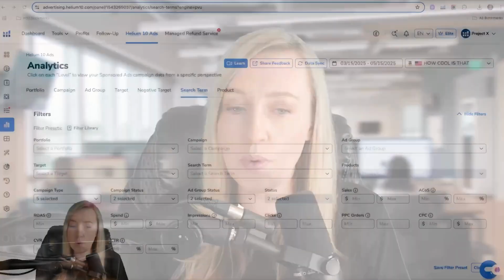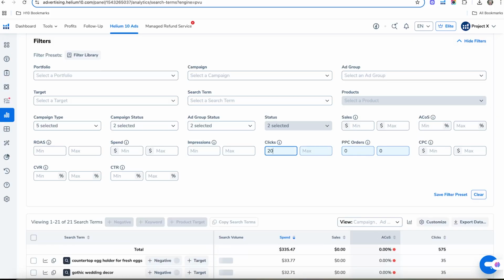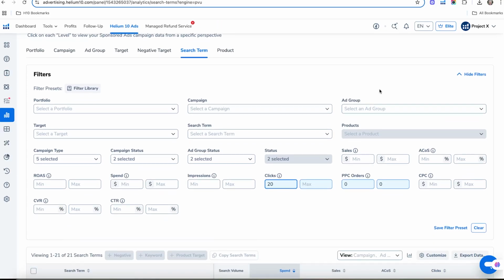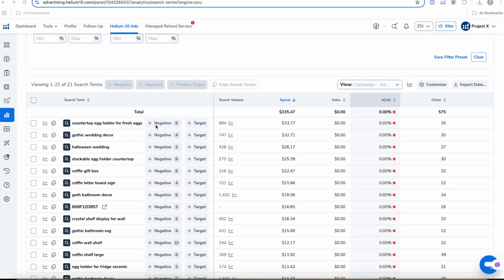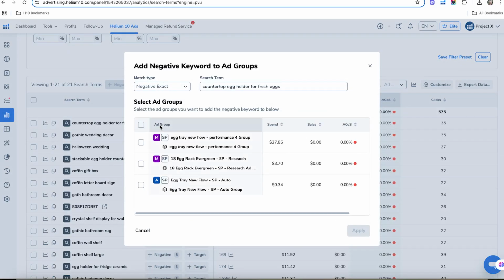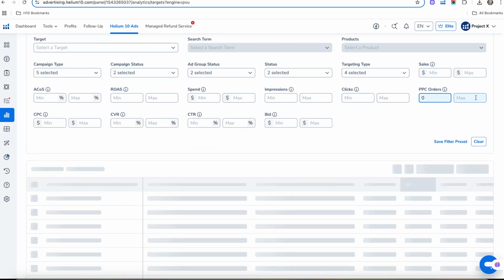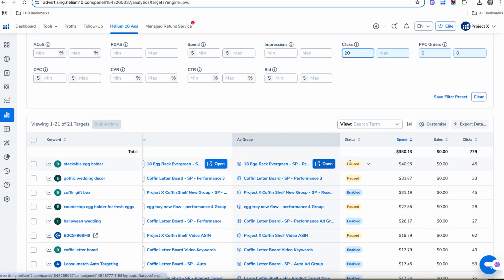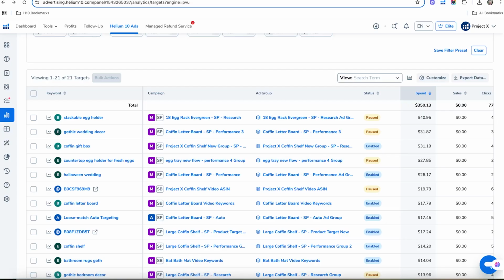The First Thing Sellers Should do in Helium 10 Ads | Pro Training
Learn how to save hundreds—or even thousands—by auditing your PPC campaigns in just minutes using Helium 10 Ads. I'll walk you through spotting high-click, no-conversion keywords, filtering wasted spend, and boosting profitability fast!